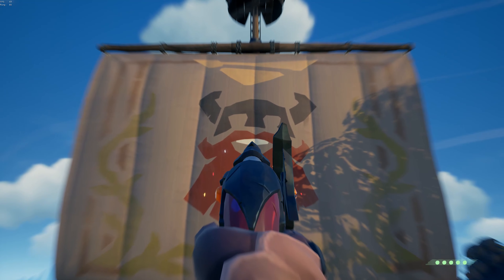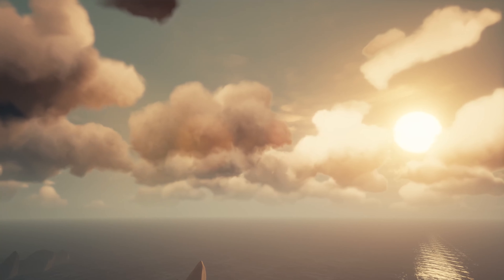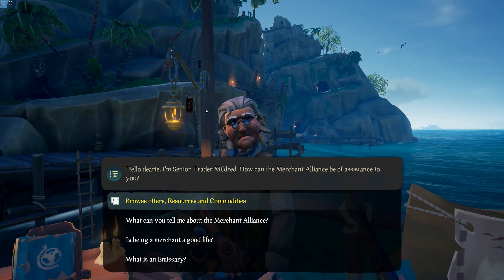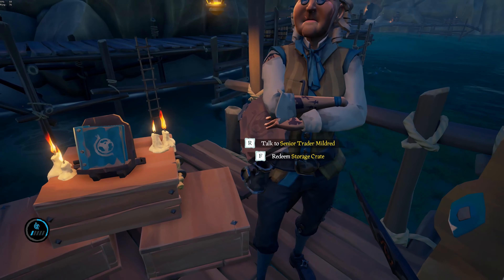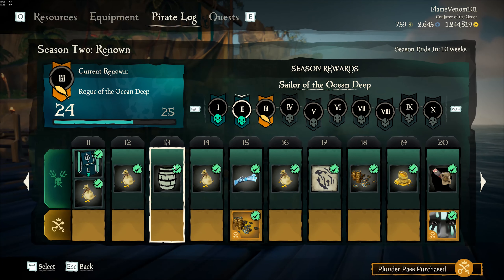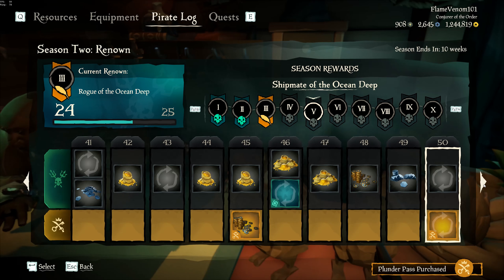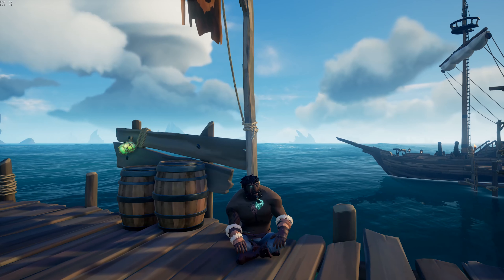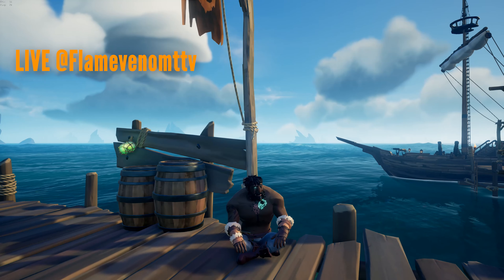Season Two Update! NEW Barrel Tuck! PURCHASE storage crates! // Sea of Thieves!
This is a new video format for me. First time doing a voice over guide video. Let me know what you think of it and how I can improve for future content.

Just made a quick little round up of information regarding the new Season Two update that just released. I discuss the new system that allows you to purchase storage crates from any merchant alliance vendor, I show you how to obtain the new fancy barrel emote/tuck, and finally I browse through the new Plunder Pass and Pirate Emporium loot wares.

Edited in Adobe Premier Pro 2019